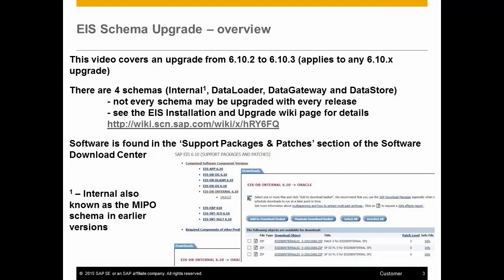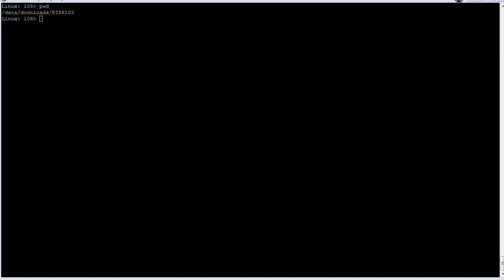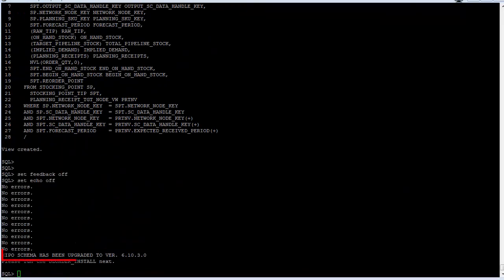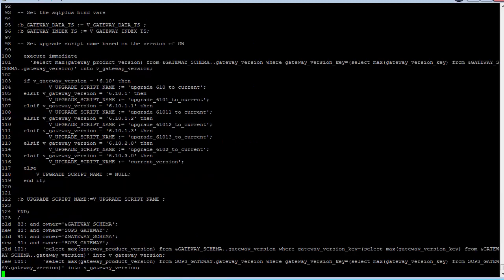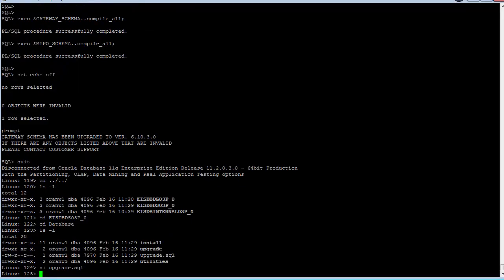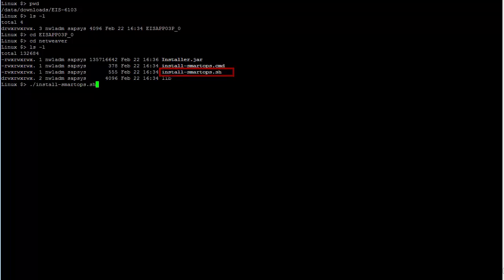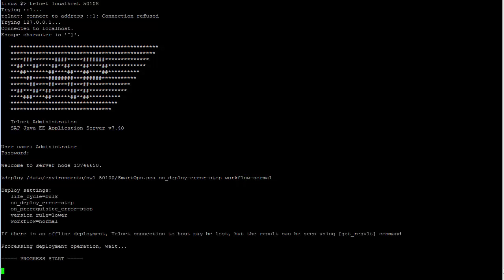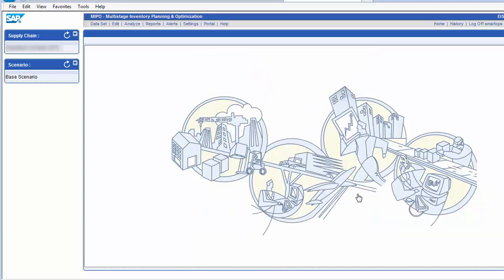Upgrading the EIS Application